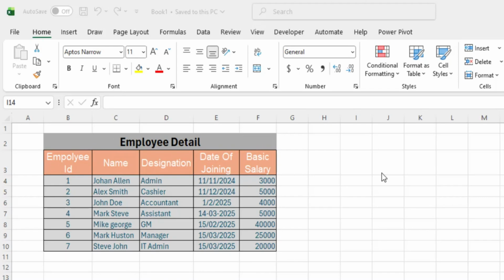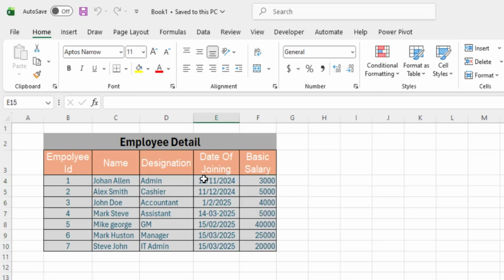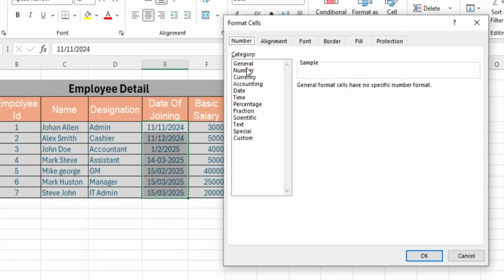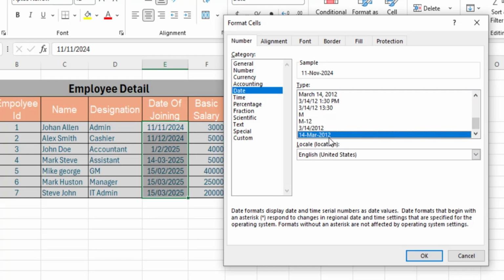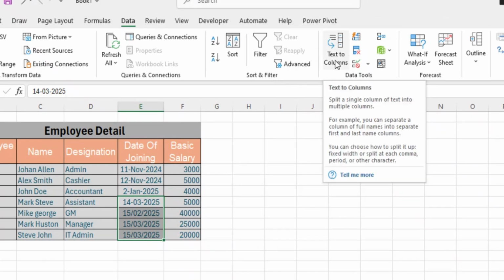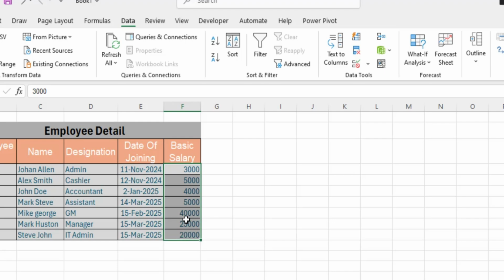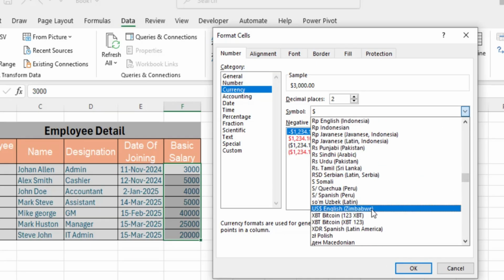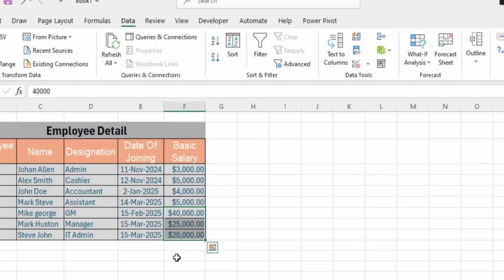Excel Cell Data Formatting for Beginners | Excel Formatting Tutorial 2026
Learn Excel Cell Data Formatting step by step in this beginner-friendly tutorial. In this video, you will learn how to fix date format issues in Excel, apply currency formatting, and understand different data types like text, number, and date.

We will also solve a common Excel problem where dates appear in different formats and Excel treats them as text instead of dates. Using Format Cells and Text to Columns, you will learn how to correct and standardize date formats.

You will also learn how to apply currency formatting to salary values, add currency symbols, and fix the column width issue in Excel.

📌 Topics Covered

Excel cell data formatting

Text, number, and date data types

Fixing inconsistent date formats

Using Format Cells (Ctrl + 1)

Applying currency formatting

Using Text to Columns to correct dates

Fixing column width issue

This tutorial is perfect for Excel beginners, students, office workers, and anyone learning Microsoft Excel basics.